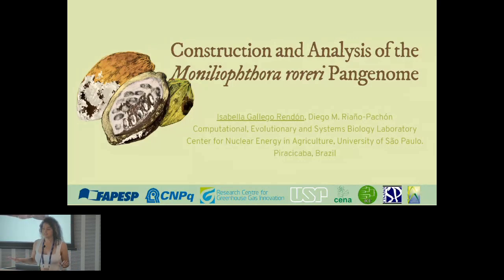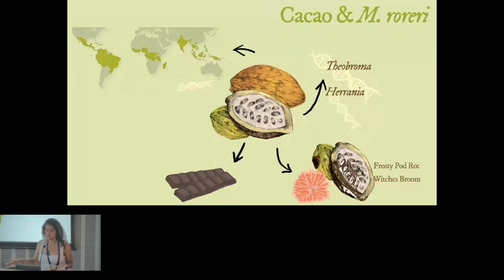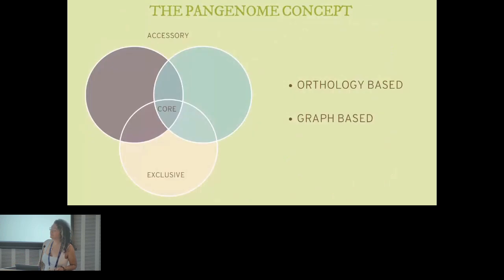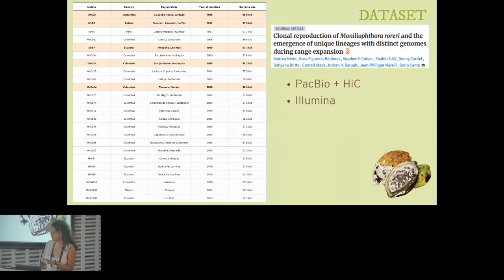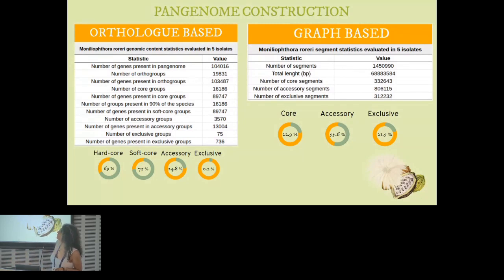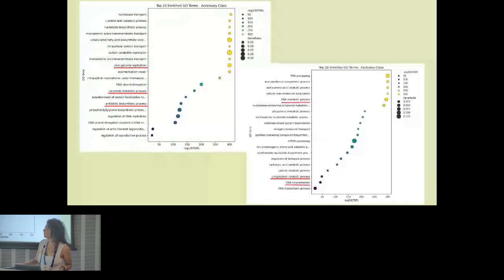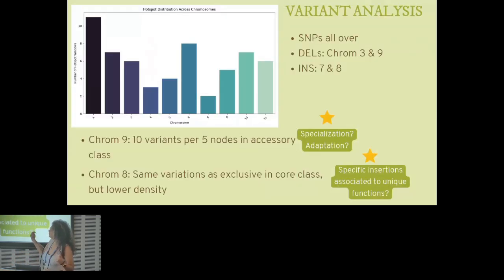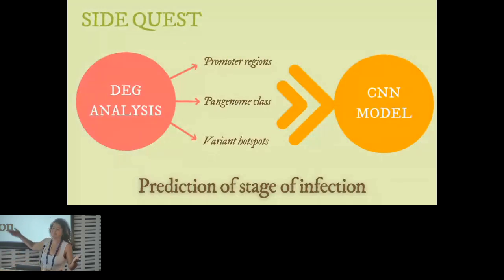Construction and Analysis of the Moniliophthora... - Isabella Gallego - EvolCompGen - ISMB/ECCB 2025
Construction and Analysis of the Moniliophthora roreri pangenome - Isabella Gallego - EvolCompGen - ISMB/ECCB 2025